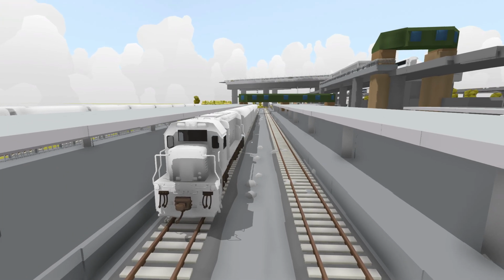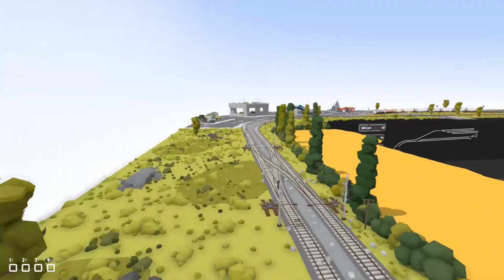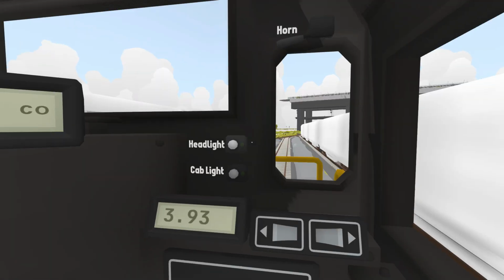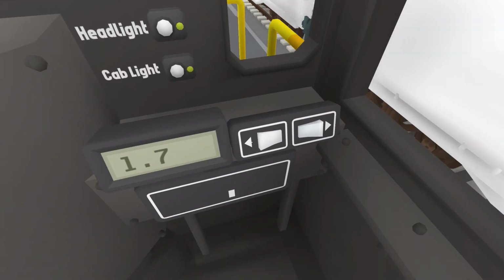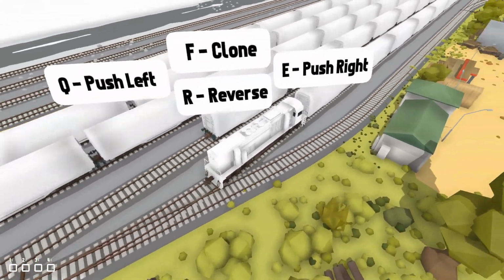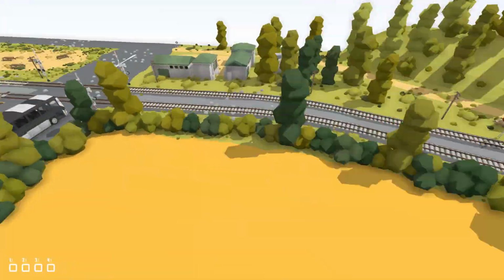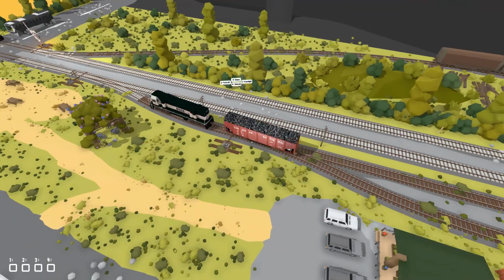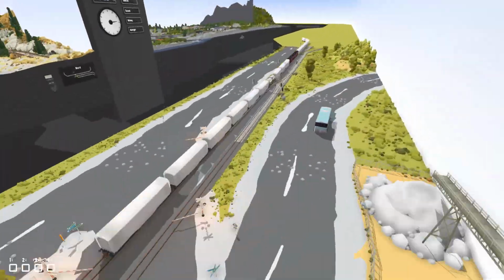MINI CHICAGO! - Rolling Line - VR Toy Train Simulator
Thought it would be a good idea to test out the Tiny Chicago map.  It was pretty fun, we got a whole load of trains running on this map and we only crashed once! As always, I hope you guys enjoy the video!

About Rolling Line:

Rolling line lets you take control of a huge, detailed model railroad in virtual reality on on PC!
Build, organize and drive trains in human scale, or explore the world on foot in miniature!

Features:
Play on both PC (without VR) and in VR (HTC Vive and Oculus Rift)
Dynamic weather

You can play with a keyboard a mouse just like any PC game or train sim, but if you have a VR headset (Oculus or Vive) connected then it will automatically launch in VR.

This railway is designed to look, feel and operate like a real hobbyists model railroad, with stylised switch boards to control the tracks, portable hand-held controllers to drive trains, and complete control over the rooms lighting.

Paint different colors and styles onto terrain and tracks and place chunks of terrain to build small hills and path ways.